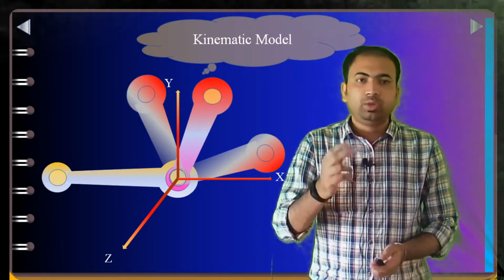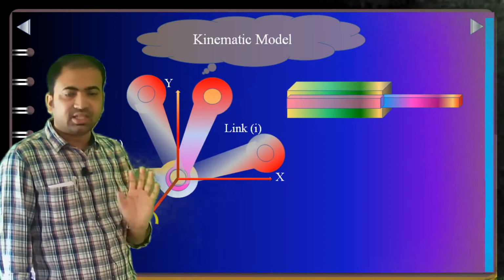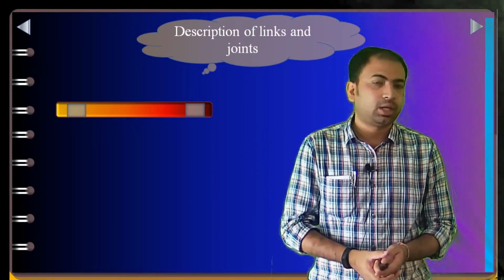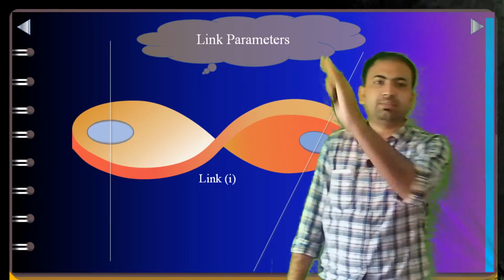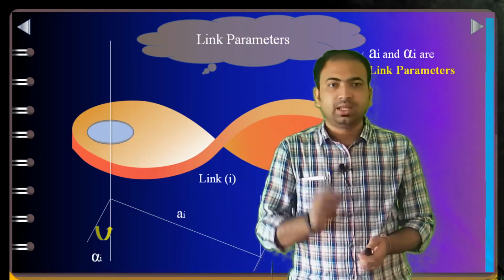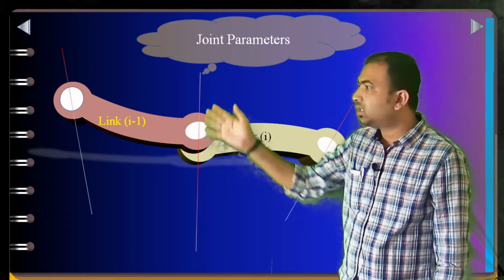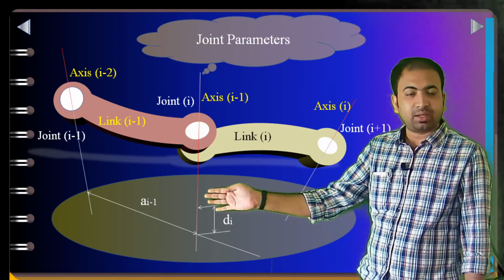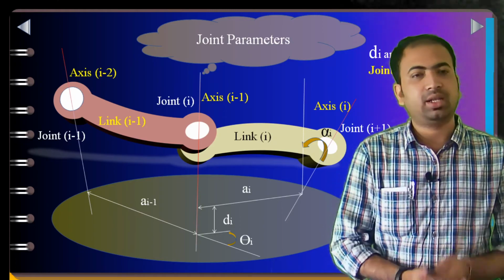Link and Joint Parameters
Link and Joint Parameters in Robot manipulator